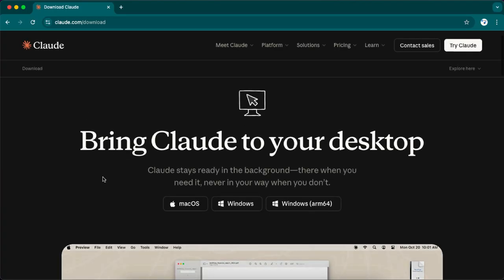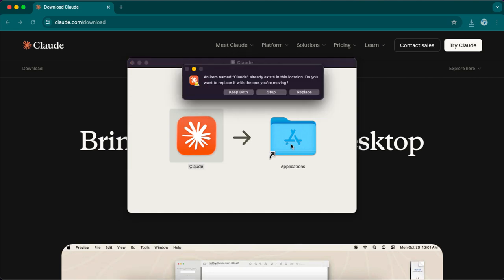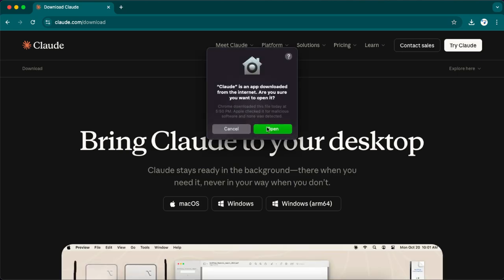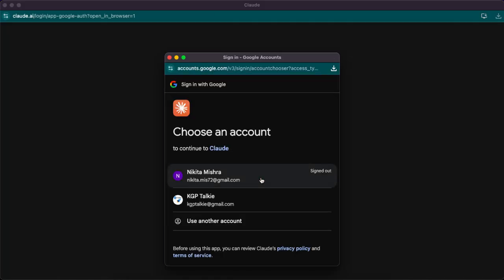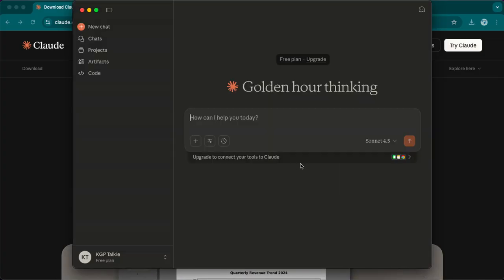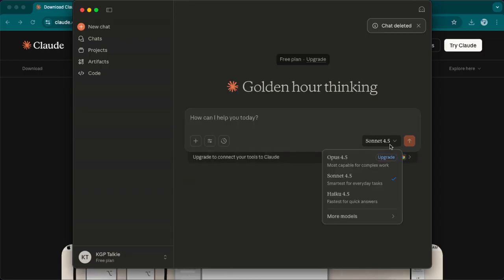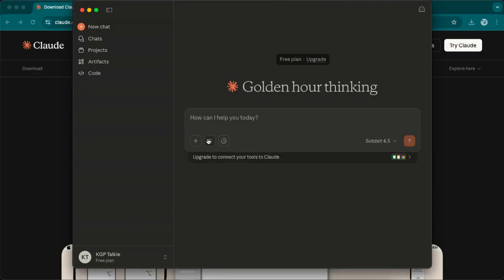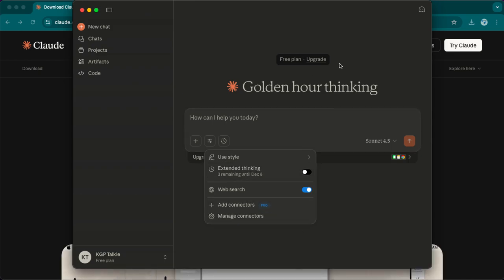4. macOS - Install Claude Desktop on macOS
In this video, you will learn how to install, set up, and use Claude Code step by step.

We cover what Claude Code is, how to install Claude Code on Mac using npm, how to connect it to VS Code, and how to use Claude AI for coding and development.

Topics covered:
- What is Claude Code and Claude AI
- How to install Claude Code
- Claude Code setup on Mac
- Claude Code integration with VS Code
- Using Claude Code for AI-assisted coding

Perfect for developers who want to use Claude AI as a coding assistant.